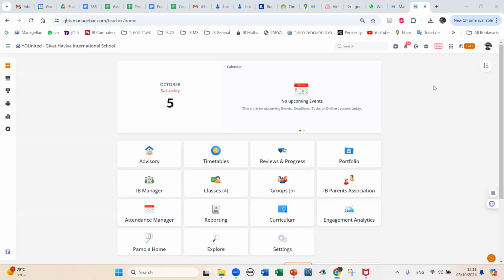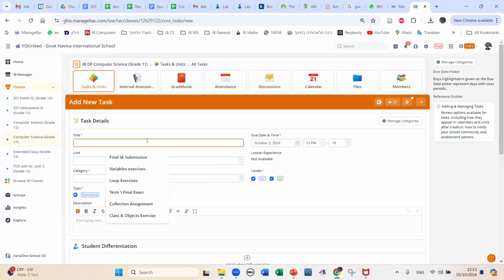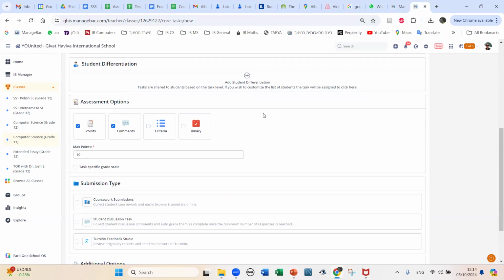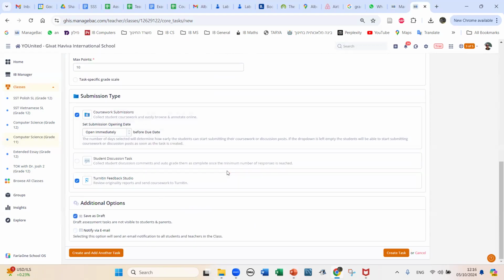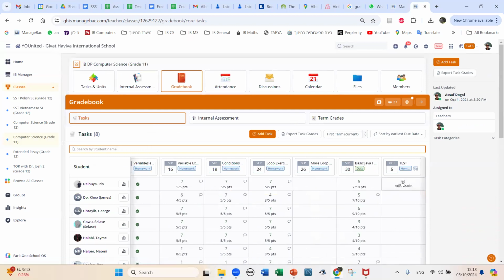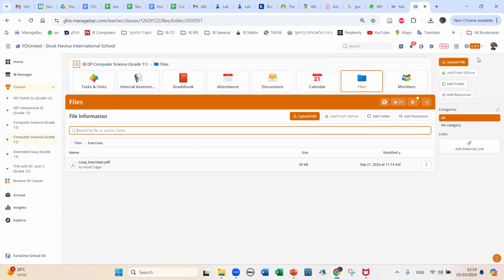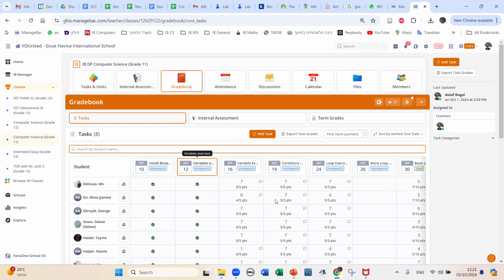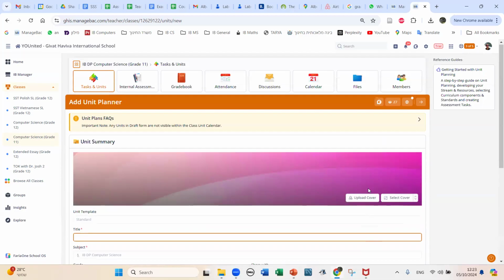ManageBac for Teachers